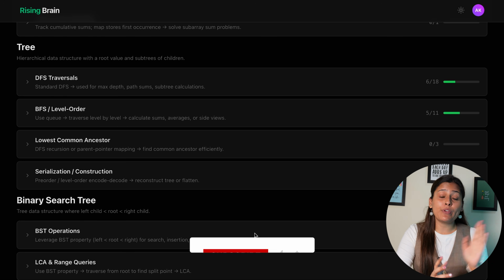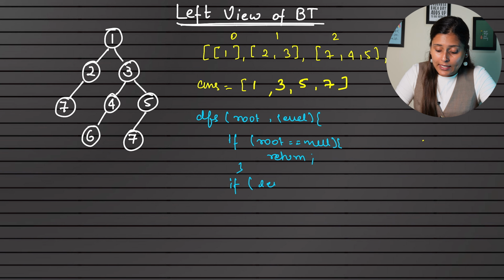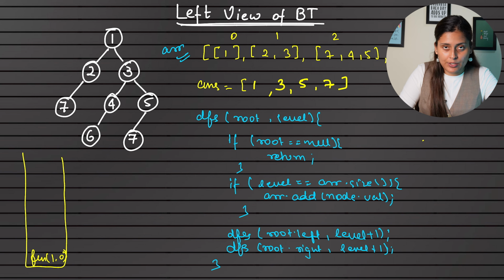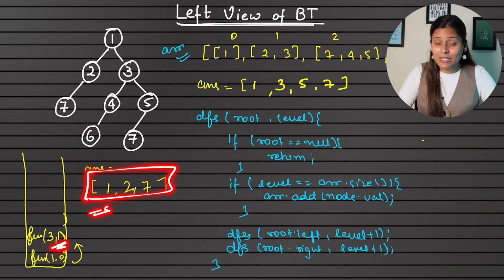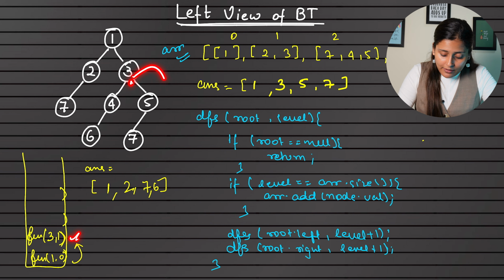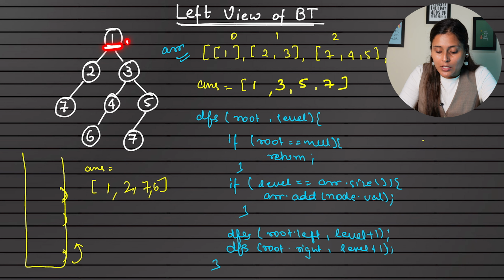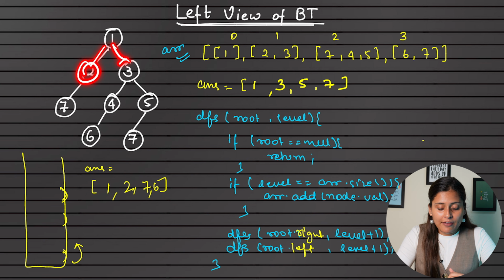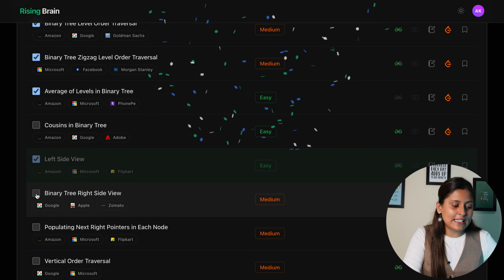Left View & Right View of Binary Tree Using DFS | Tree DSA Pattern | C++, Java & Python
In this video, we solve the Left View and Right View of a Binary Tree using the DFS (Depth First Search) approach.

We will understand:

How to find the Left View of a Binary Tree
How to find the Right View of a Binary Tree
DFS-based approach and intuition
Step-by-step explanation with a binary tree example
Implementation in C++, Java, and Python

This is an important Binary Tree DSA problem frequently asked in coding interviews and is useful for mastering Tree Traversal patterns.